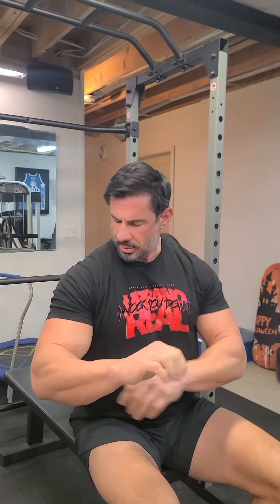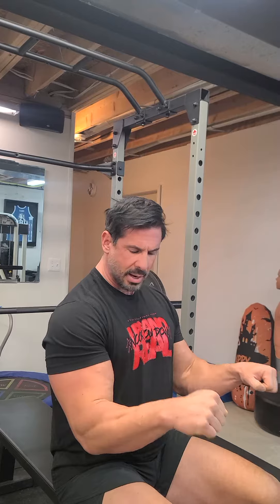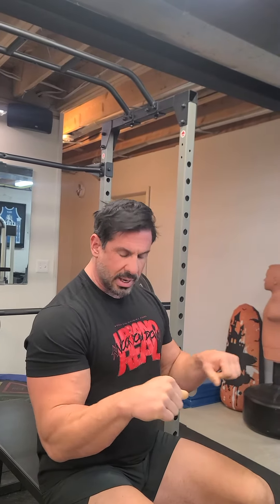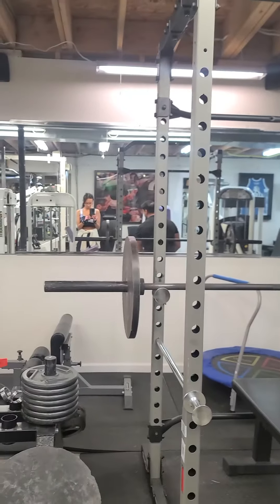Dave Shay press 135 for 122 reps